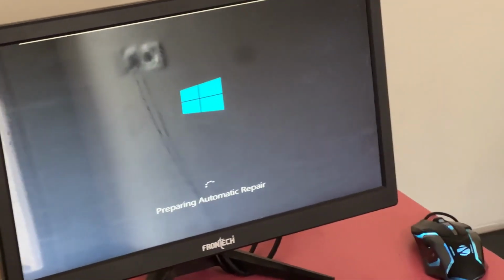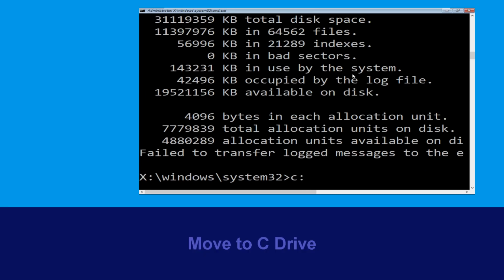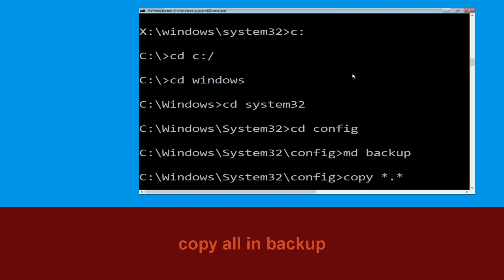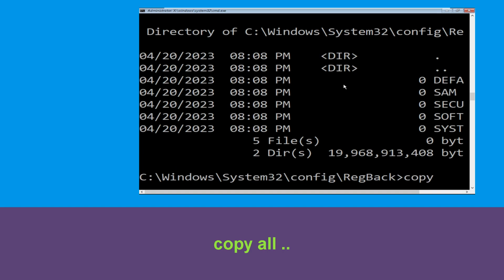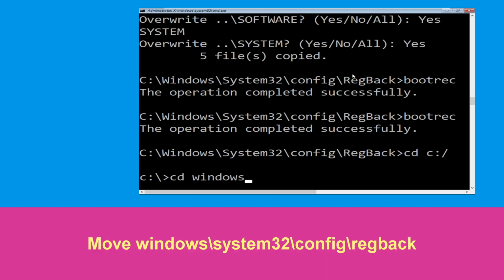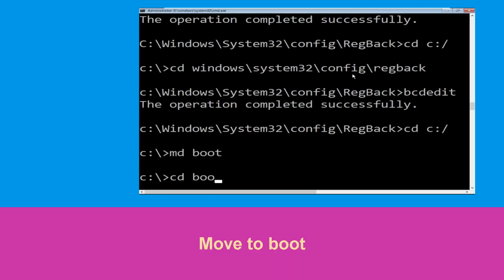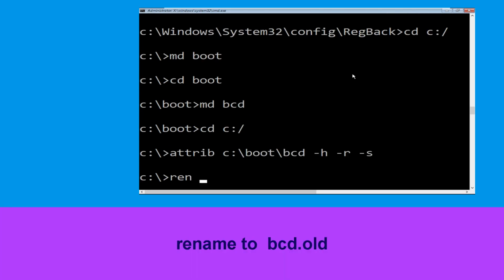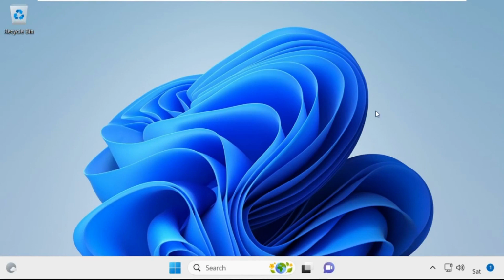INVALID_PROCESS_DETACH_ATTEMPT 0x00000006 Windows 11 Blue Screen Error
• IRQL_NOT_LESS_OR_EQUAL Error
• BAD_POOL_CALLER Error